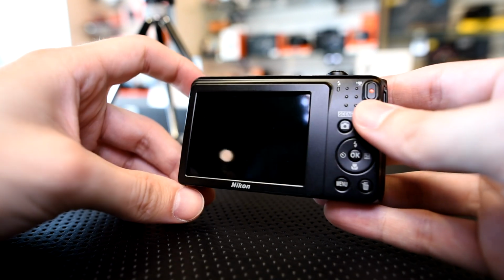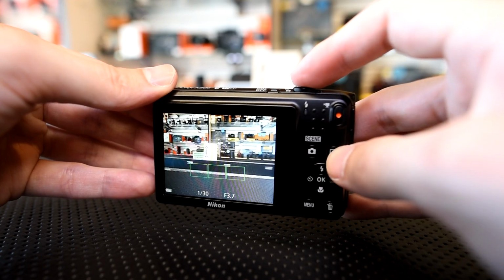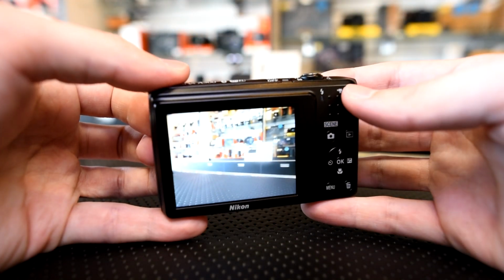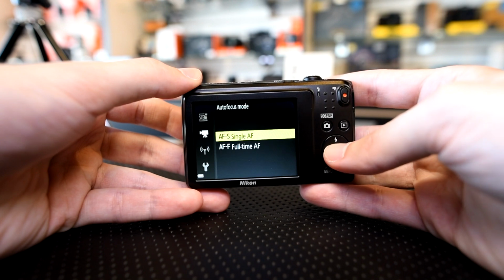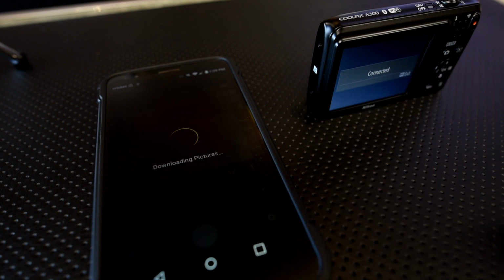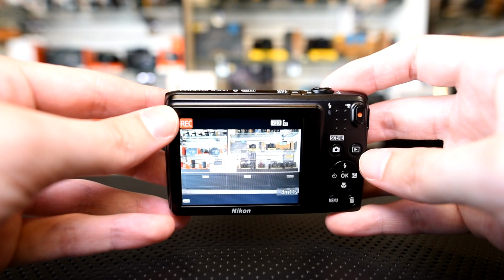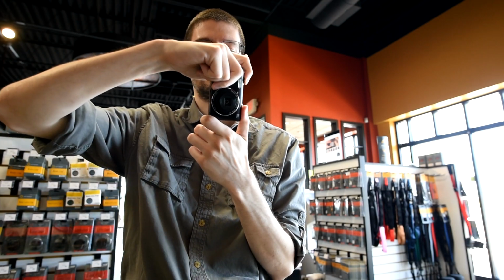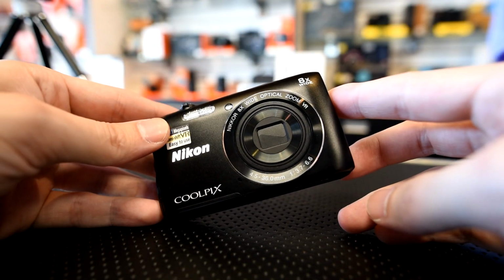Nikon CoolPix A300 Hands-On And Opinion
Looking for something cheap with a decent zoom lens? This might be an option for you. It's a bit limited in features and functionality, but it can provide some additional versatility over a cellphone. You get an 8x optical zoom lens with VR, 720p 30fps video, WIFI, Bluetooth, and a few other features for an entry level price.